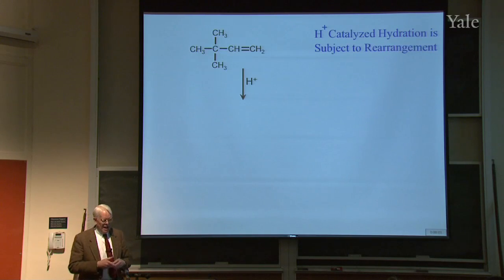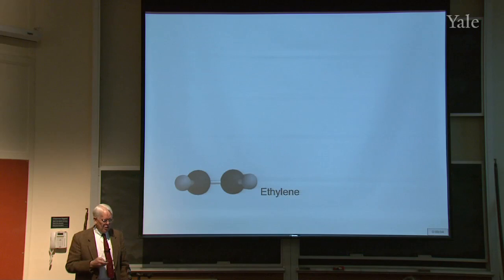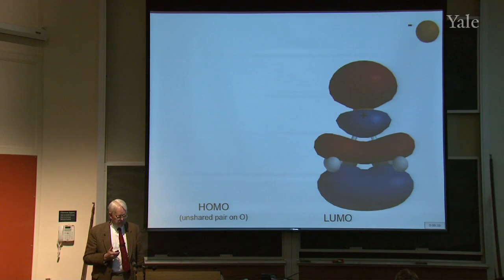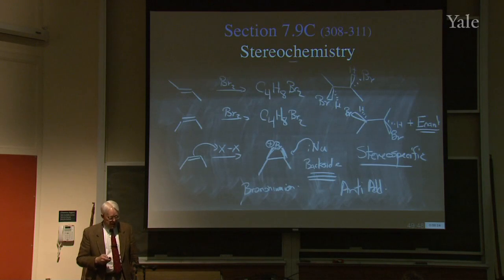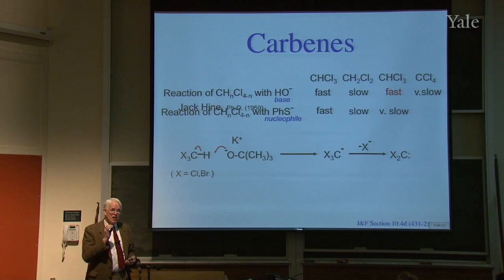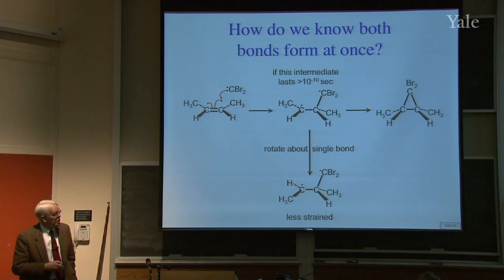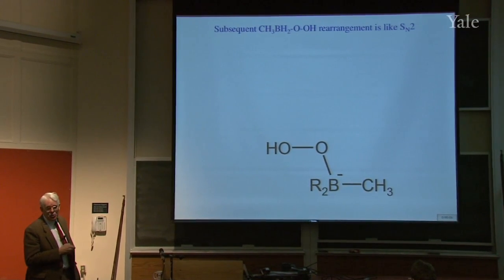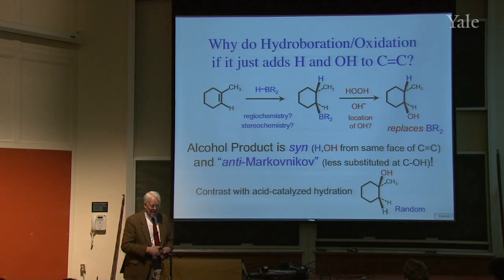12. Nucleophilic Participation During Electrophilic Addition to Alkenes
When electrophilic addition involves a localized carbocation intermediate, skeletal rearrangement sometimes occurs, but it can be avoided when both alkene carbons are involved in an unsymmetrical 3-center-2-electron bond, as in Markovnikov hydration via alkoxymercuration followed by reduction. Similarly a reagent that attacks both alkene carbons simultaneously by providing a nucleophilic component during electrophilic attack can avoid rearrangement, as in reactions that proceed via three-membered-ring halonium intermediates.  Simultaneity in making two bonds during formation of cyclopropanes from carbenes can be demonstrated using stereochemistry.  Anti-Markovnikov hydration can be achieved via hydroboration followed by oxidation with hydroperoxide. Rearrangement of the borane hydroperoxide intermediate with frontside C-O bond formation shows close orbital analogy to backside attack during SN2 substitution. Again syn-addition shows that nucleophilic attack occurs simultaneously with electrophilic attack on the alkene.

00:00 - Chapter 1. Forming Unrearranged Alcohols via Hydroxymercuration
07:36 - Chapter 2. Electrophilic Addition to Alkenes with Nucleophilic Participation: Halonium Ions
24:56 - Chapter 3. Electrophilic Addition to Alkenes with Nucleophilic Participation: Carbenes
36:55 - Chapter 4. Anti-Markovnikov Hydration via Hydroboration and Oxidation